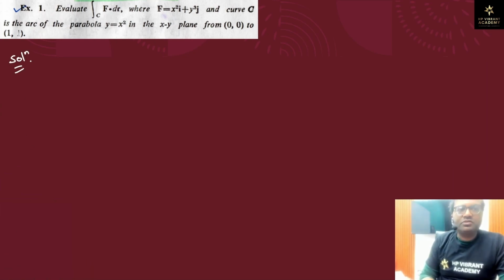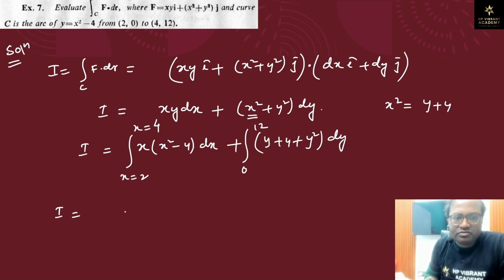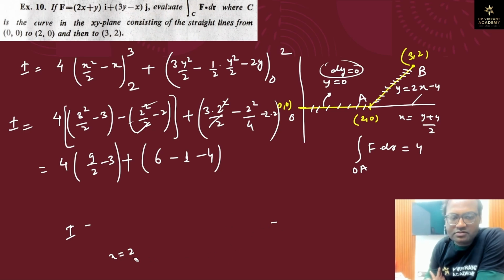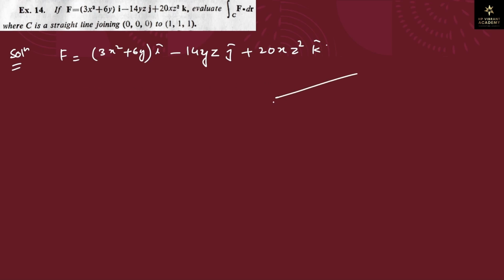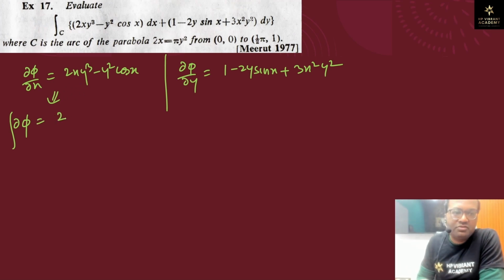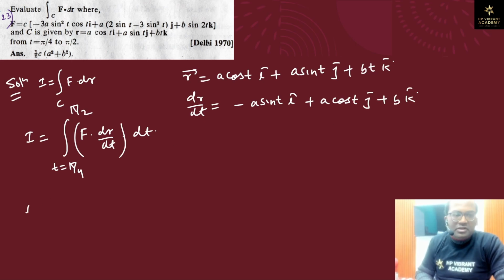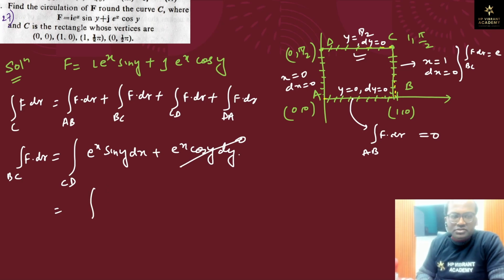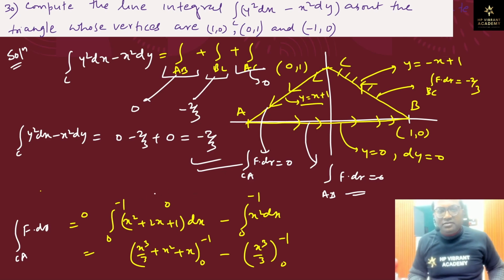Lec 15: Top 30 Ques on Line integral || Vector Analysis || UPSC Mathematics Optional Paper 1